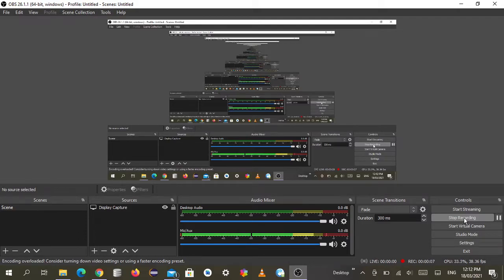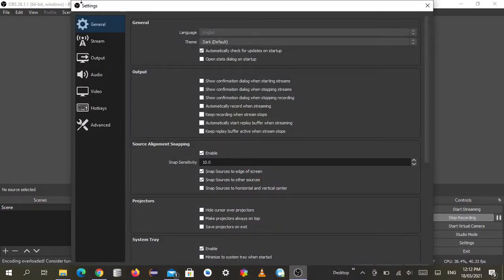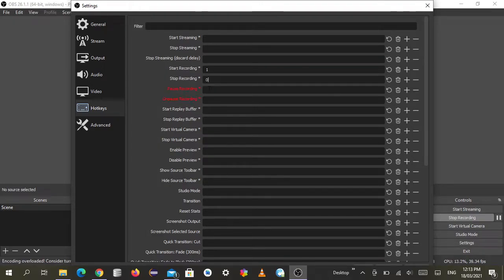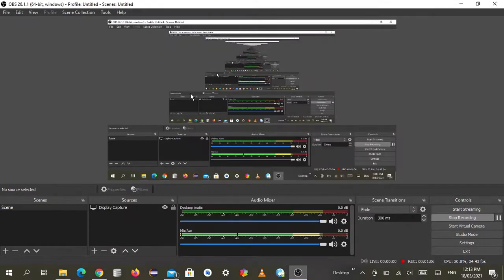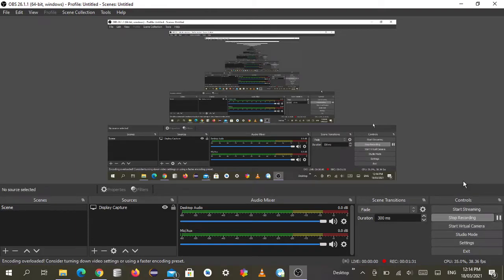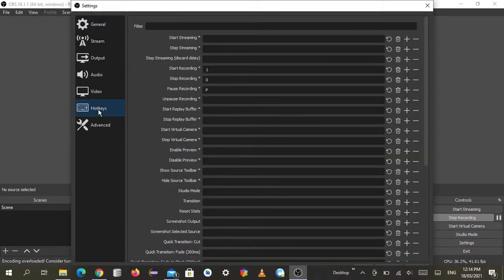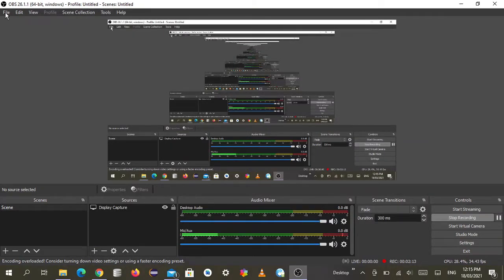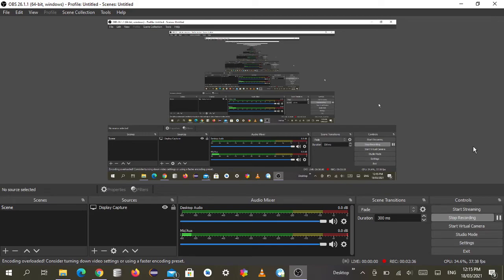Keyboard shortcut keys for OBS Studio